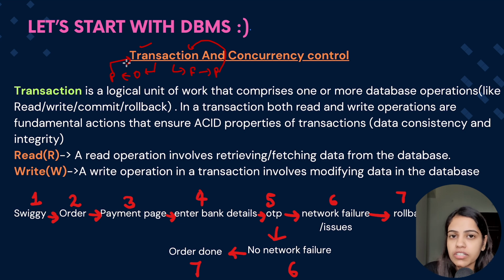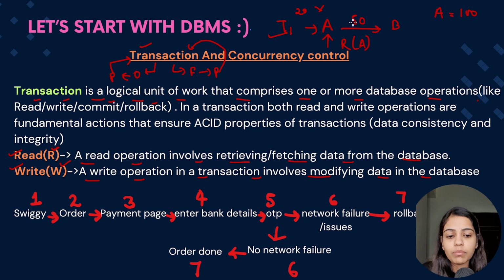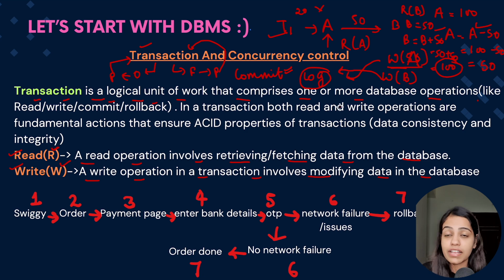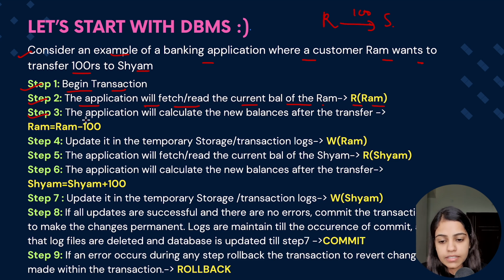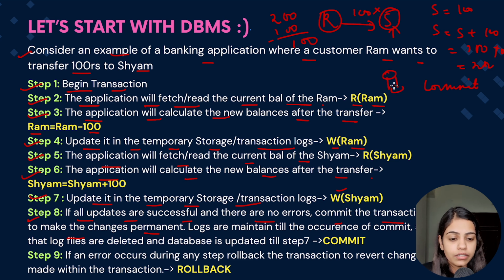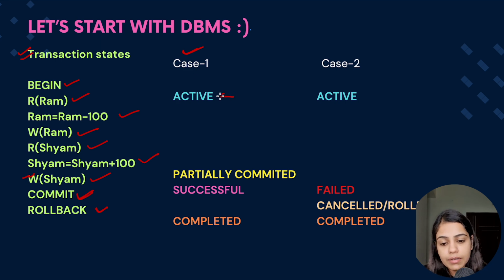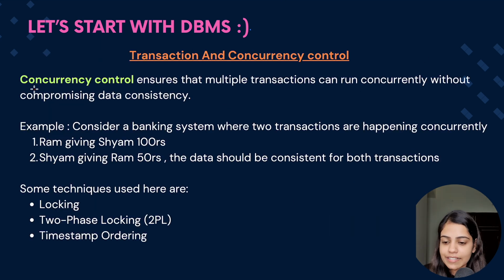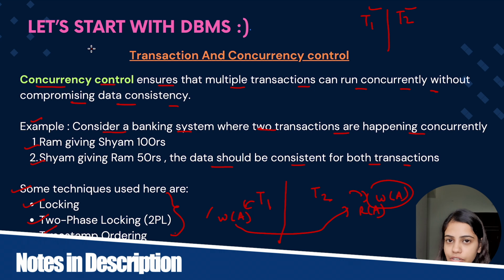L59 : Transaction and Concurrency Control | Complete DBMS Course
In this video, we will delve into Transaction and Concurrency Control in DBMS